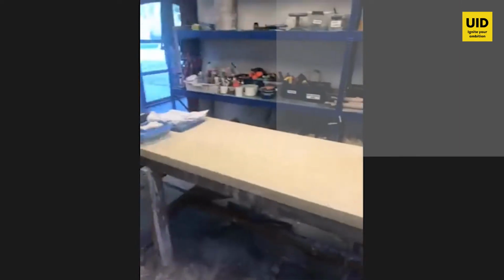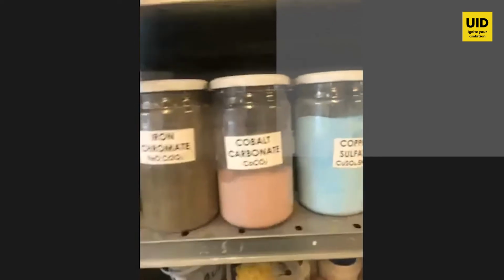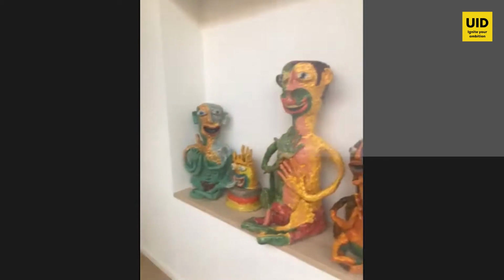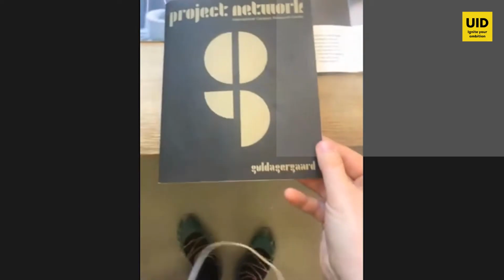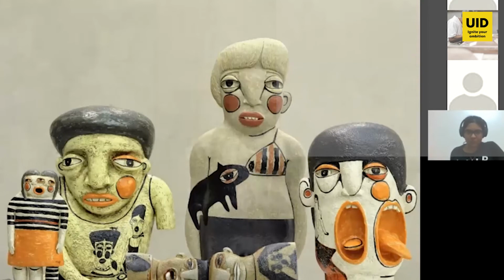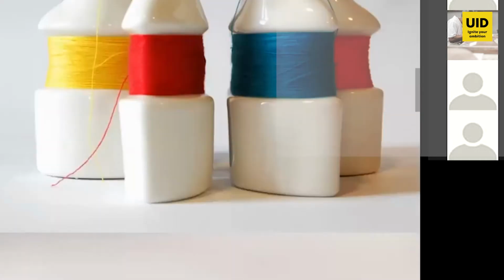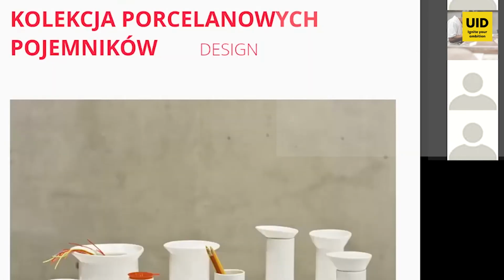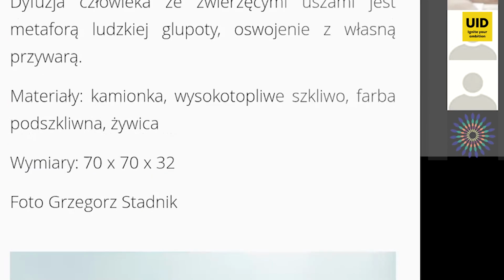UID masterclass session with Dr. Janina Myronova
Let's embark on a Virtual Adventure and experience the grandeur of one of the world most renowned Ceramic Centres in the world.

In the next UIDmasterclass Webinar, get ready to interact with Dr. Janina Myronova, a renowned ceramic artist and Designer, all the way from Denmark. She will give an insight about her work and take us for a virtual tour around the International Ceramic Center in Guldagergaard, Denmark.

Her works have been shown since 2014 at international level in competitions, galeries and museums and have won several prizes in Poland, Croatia, Spain, Romania and China. Since 2017 she is a member of IAC, Geneva.

*First come, first serve basis⁣⁣⁣
*REGISTRATION FORM will be shared internally⁣ with only UID students ⁣⁣